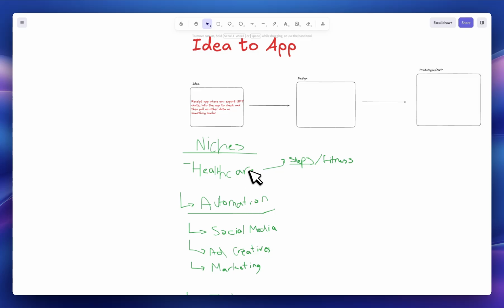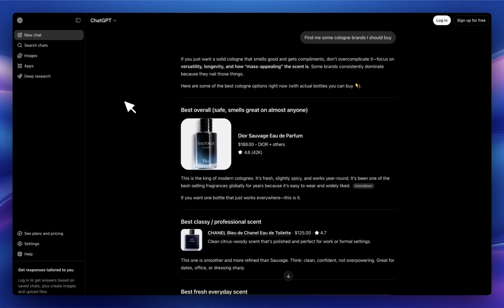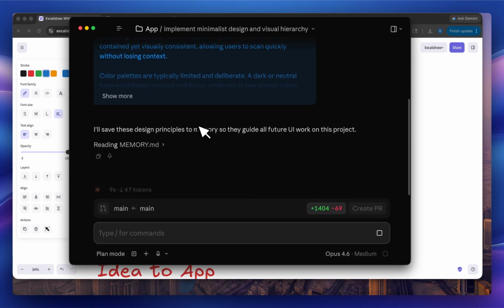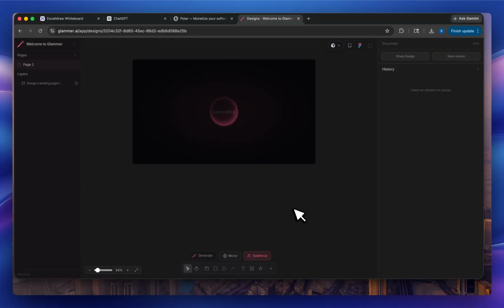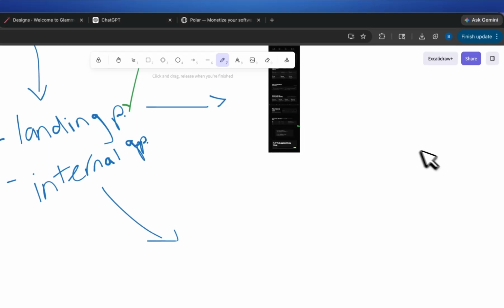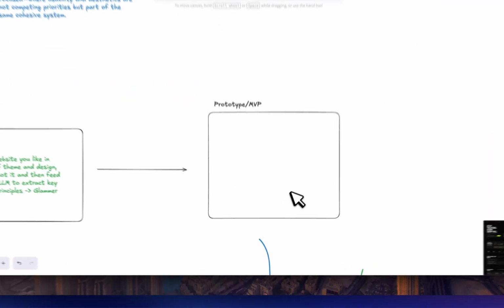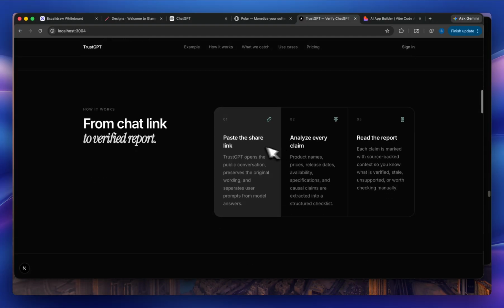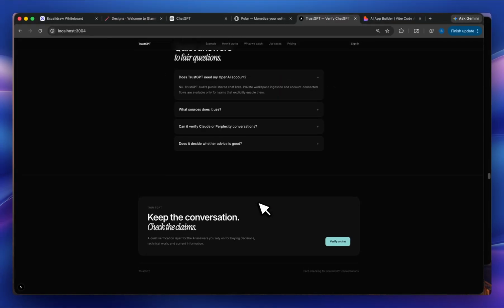From Idea to MVP in under 20 minutes (just copy me)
In this video I break down how to efficiently go from Idea to MVP FAST. The workflows and unique strategies I use with prompting to boost efficiency when vibe-coding.